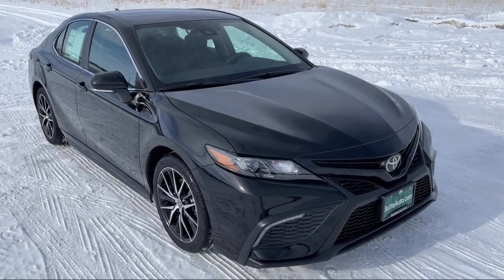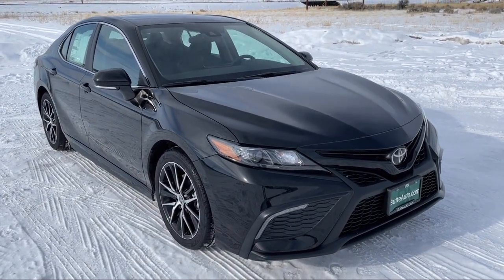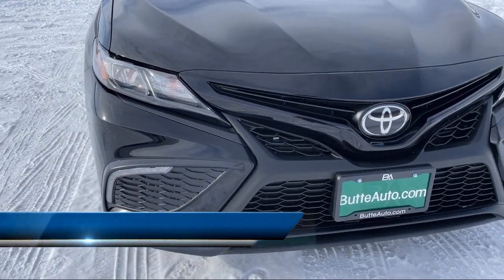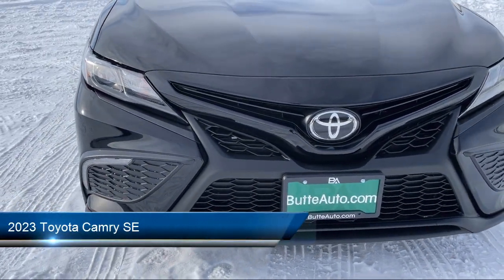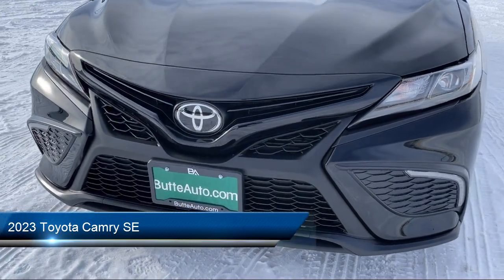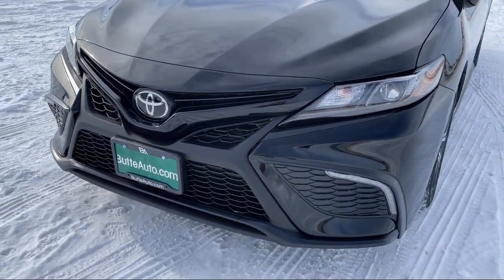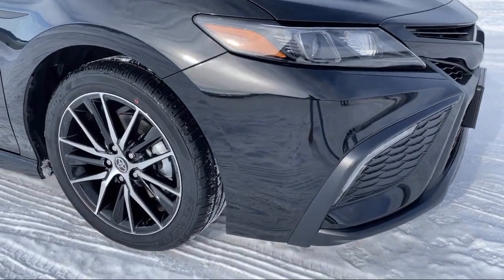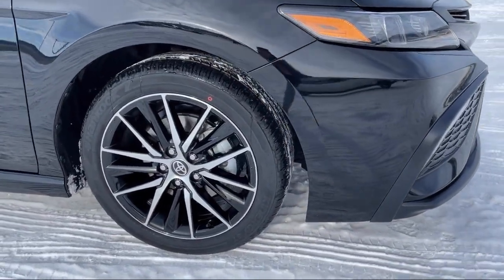2023 Toyota Camry SE Butte Anaconda Helena Bozeman Dillon Missoula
2023 Toyota Camry SE Stock Number: H064 Vin:4T1G11BK6PU089832 Previous Rental.

Butte Toyota New is proudly serving our friends and neighbors in Butte, Anaconda, Helena, Bozeman, Dillon, and Missoula. or give us a call at for more information about this or any of our other vehicles.
Butte Toyota New